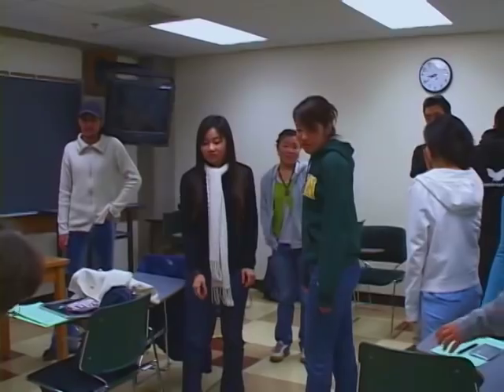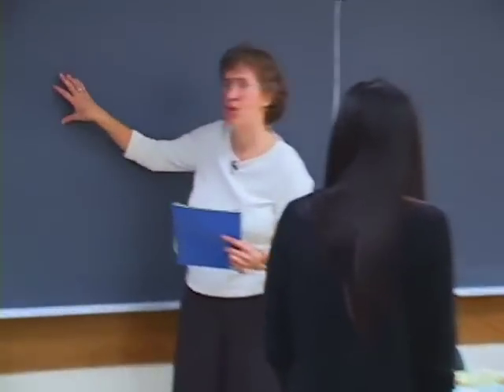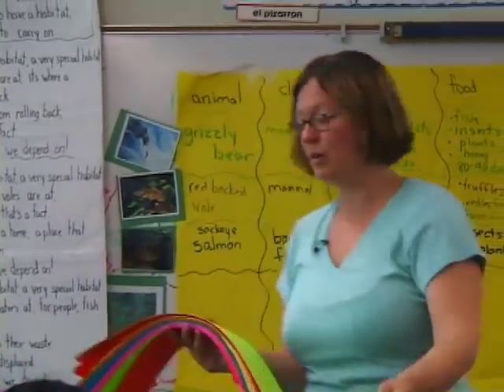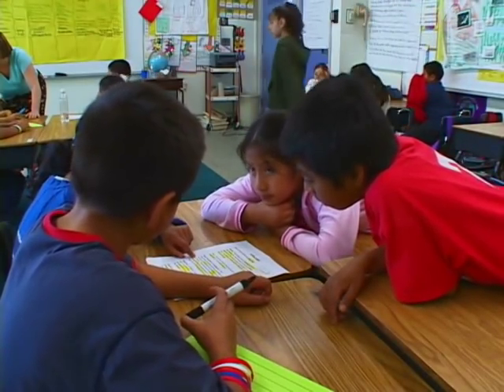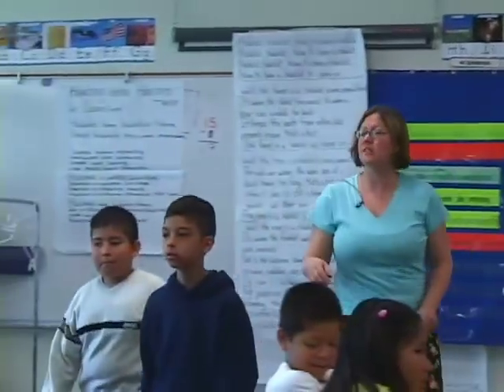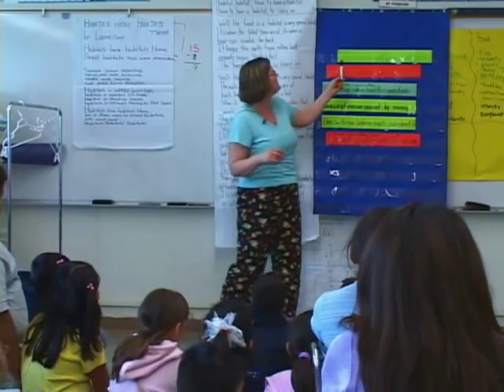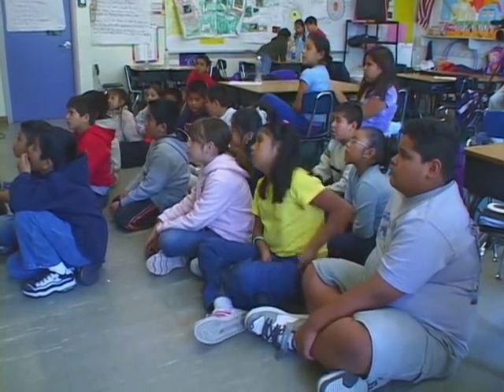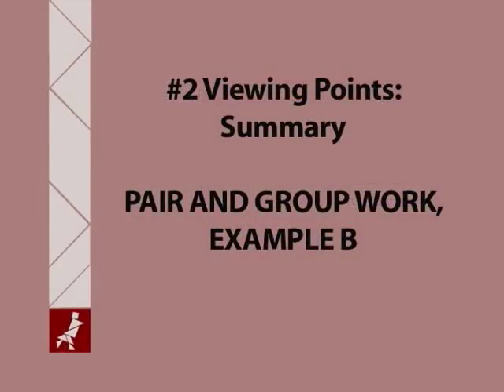Shaping the Way We Teach English: Module 04, Pair and Group Work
The focus in this module is on Pair and Group Work. Pair and Group Work incorporates principles and themes from the Cooperative Learning and Collaborative Learning theoretical frameworks. We will look at some real classroom examples, using Stella Ting-Toomey's "describe, interpret, evaluate" process to analyze what is happening with pair and group work in these classes.

An innovative offering from the Office of English Language Programs, Shaping the Way We Teach English, is a 14-module teacher training video series developed and produced in cooperation with the University of Oregon.